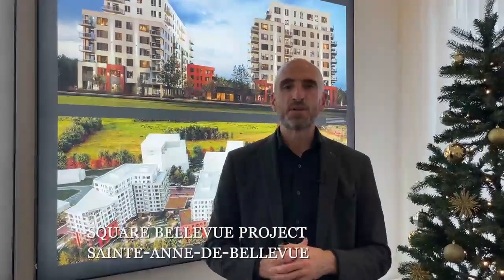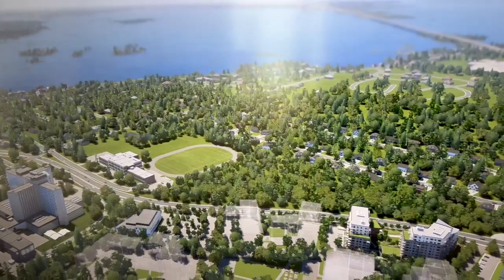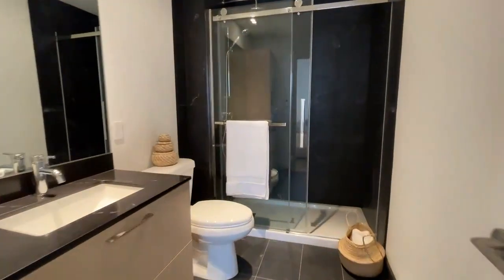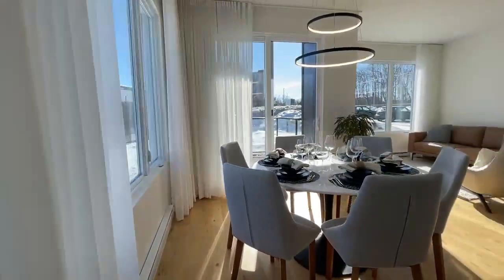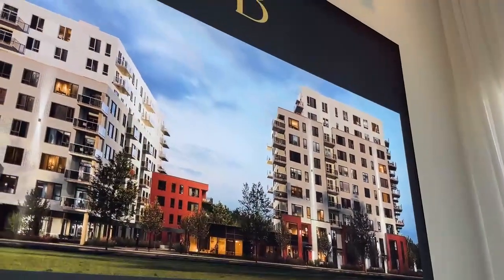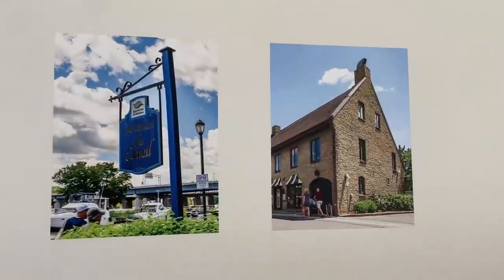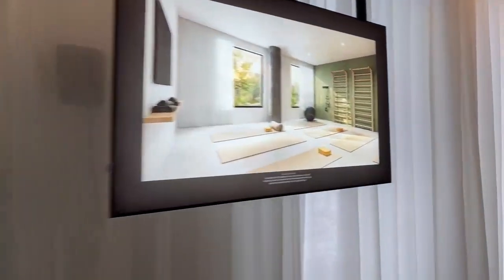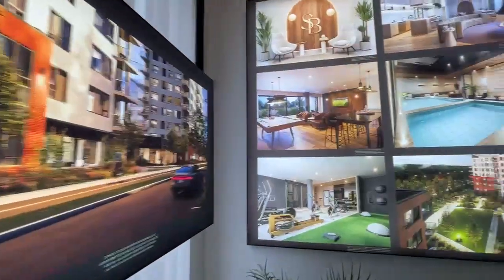Discover Square Bellevue | A Green Oasis in the Heart of the City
Experience the epitome of urban tranquility at Square Bellevue, nestled amidst lush greenery and strategically positioned near major highways, bike paths, and public transit. In this vibrant new neighborhood along Boulevard des Anciens-Combattants, a brand-new street adorned with wide sidewalks, cycling paths, and expansive green spaces awaits your exploration.

Join us on a journey through this blossoming community, where every detail is meticulously designed to foster connections and embrace nature's beauty. From the inviting public square, perfect for forging new friendships and admiring fall sunsets, to the diverse range of property options including condominiums, townhouses, rental condos, and a seniors’ residence, Square Bellevue offers something for everyone.

At the core of Square Bellevue's ethos is a commitment to sustainability. Inspired by its verdant surroundings, this eco-conscious development is designed for double LEED certification at both the neighbourhood and building scales. Residents will have access to electric car-sharing, exemplifying our dedication to building a sustainable future, one thoughtful action at a time.

Join us in embracing a harmonious blend of urban convenience and natural serenity at Square Bellevue. Discover your future home in this green oasis amidst the bustling cityscape.

Interested in visiting or for more information? Reach out and we'll put you in touch with the amazing team at Square Bellevue.